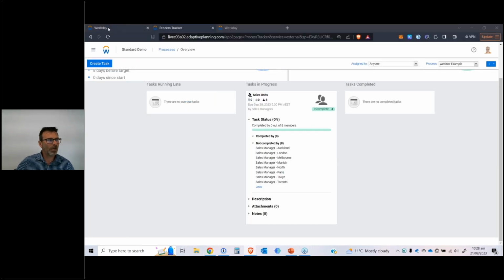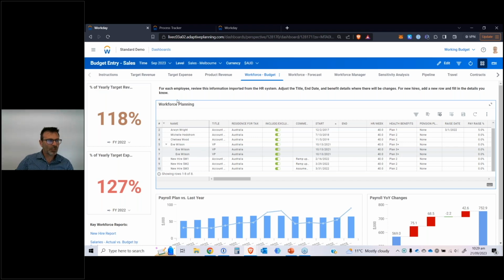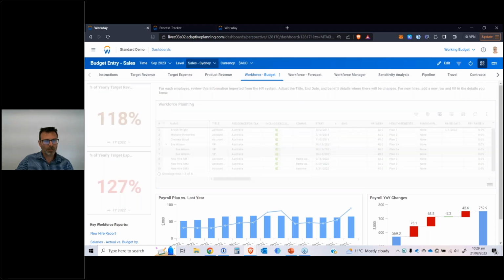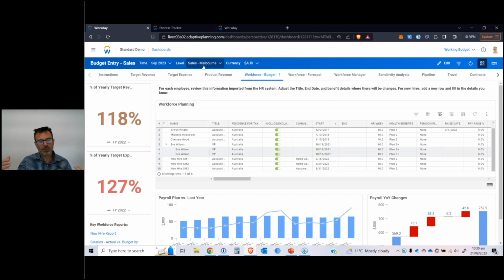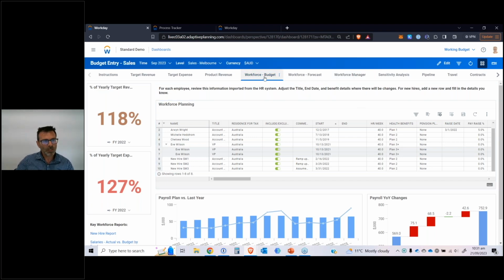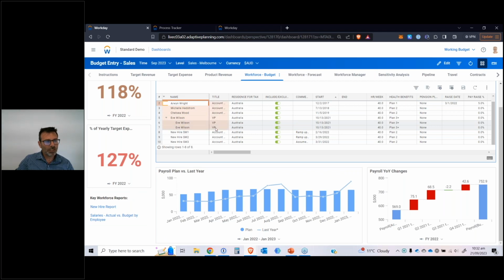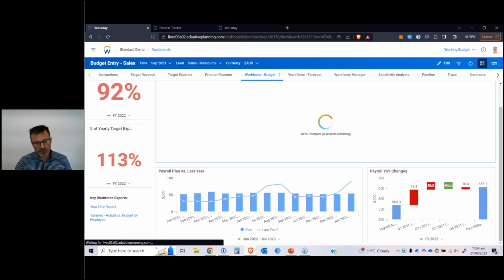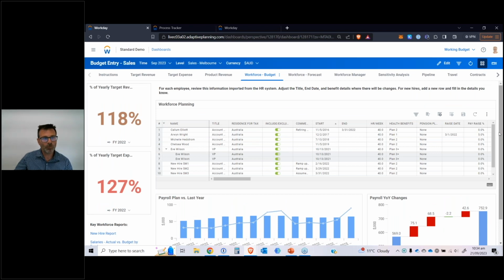4 User experience in the budget process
This video shows how budgeting apps can be deployed business users who can self serve and with a focus on user experience UX